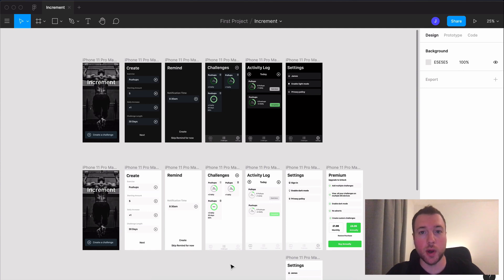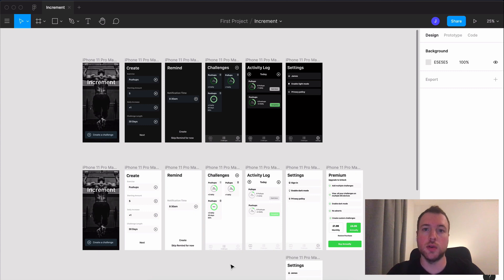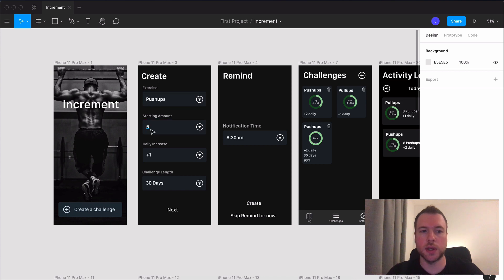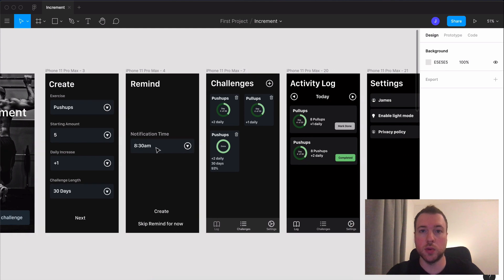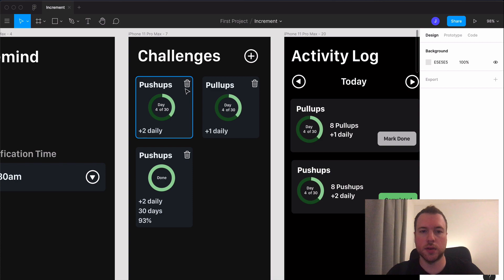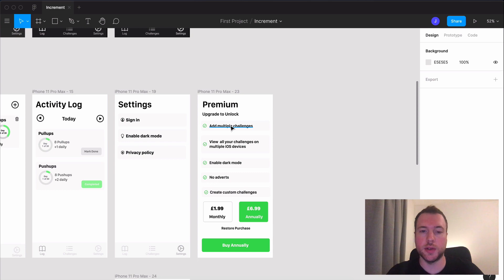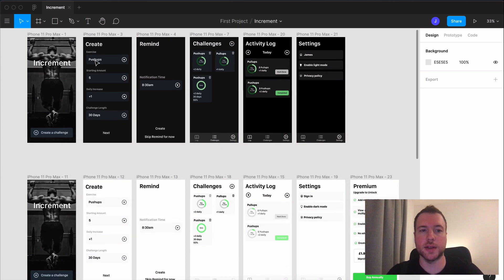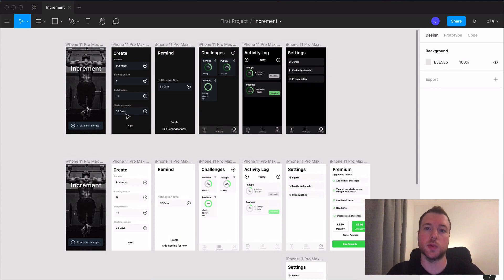Intro | SwiftUI MVVM iOS App: Part 1 | Combine | Firebase | iOS 14 | Xcode 12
In this new series I will be building a fitness app using SwiftUI, Combine and Firebase in public. In this intro we will go over the app that will be built and discuss functionality